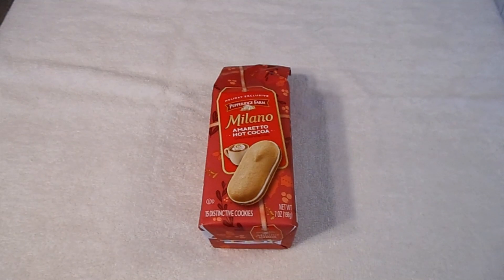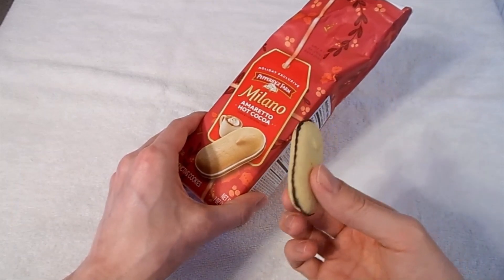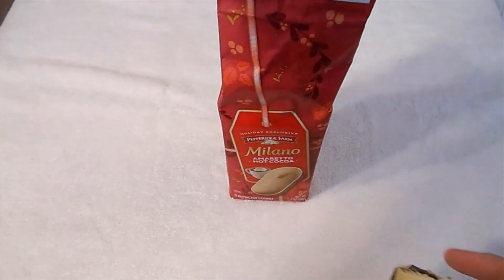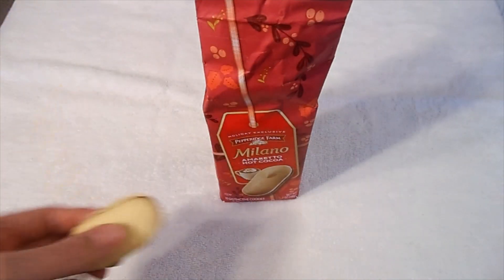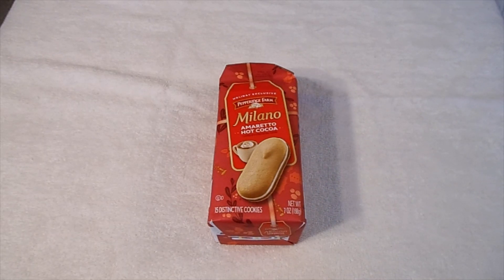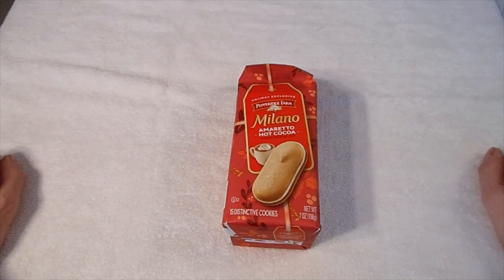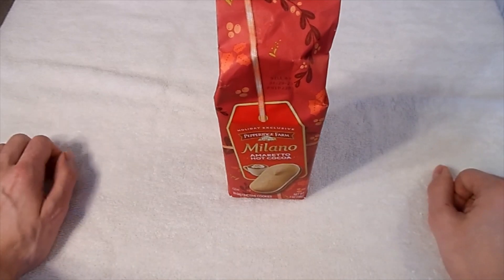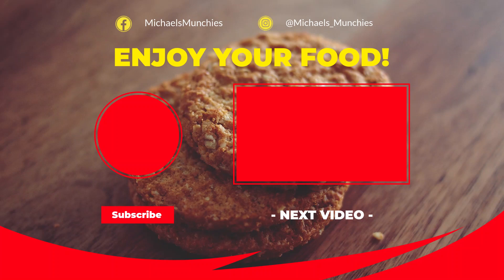Food Review - Pepperidge Farm Amaretto Hot Cocoa Milano cookies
Hey everyone!
Do you remember having a cup of hot cocoa and fresh cookies as a child while the snow falls on a winters day?
Pepperidge Farm remembers.
Milano cookies are my favorite from Pepperidge Farm. but I'm not tasting anything special about these like I had hoped.

Intro Video made at Placeit.net
Intro Music - Sun In Your Eyes by Alejandro Magaña (A. M.)